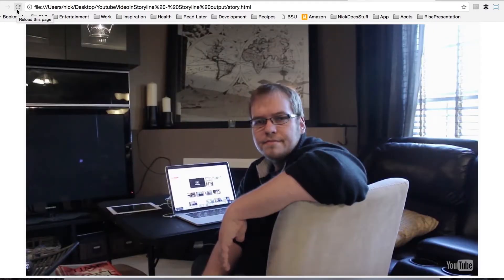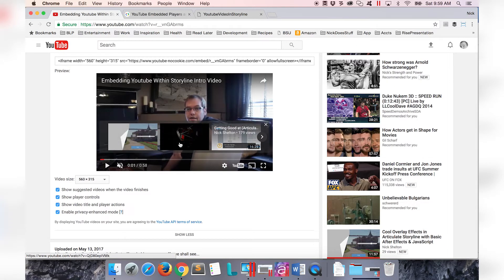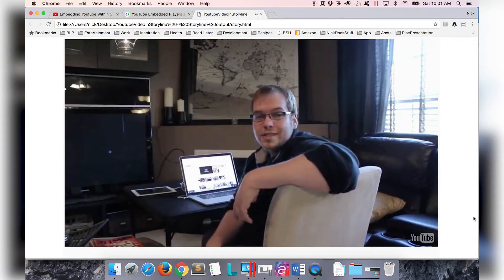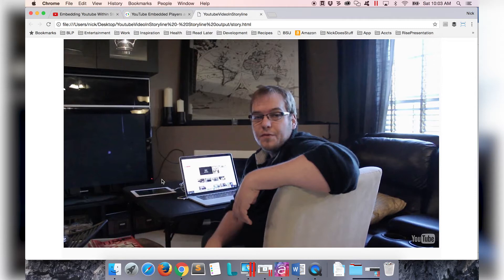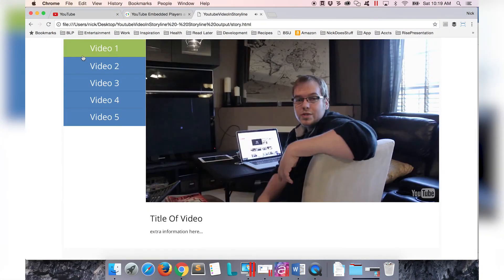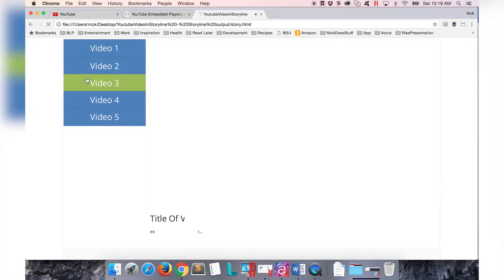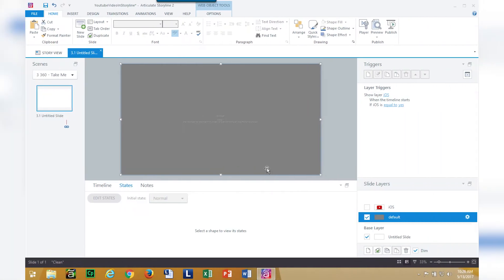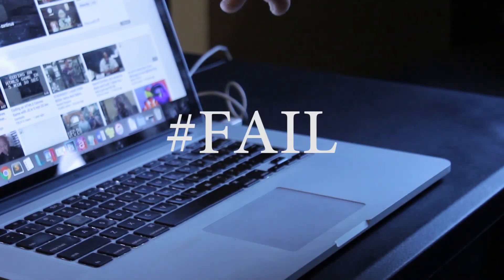Embedding YouTube Videos Like a Pro In Storyline - Featuring Sweet WizzBang 360 Video Karate Action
We often embed videos directly within Storyline, but, sometimes we, and our users, would be better served hosting our videos on YouTube.

What happens when you embed a YouTube Player within a Storyline Player within the Youtube player...?

In this video you'll learn how to quickly embed YouTube videos within Storyline, discover how to customize YouTube video player features using parameters, get ideas of what could be built using YouTube embeds, and discover how to add 360 video to your courses via YouTube.

Here is an example of the published output (use the menu on the top left to navigate):